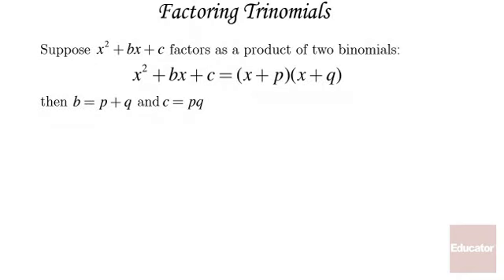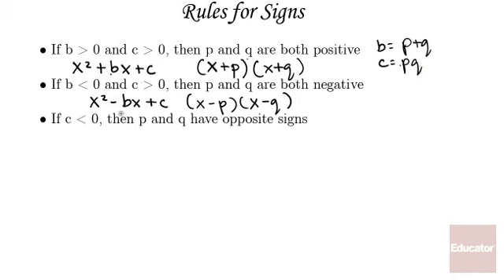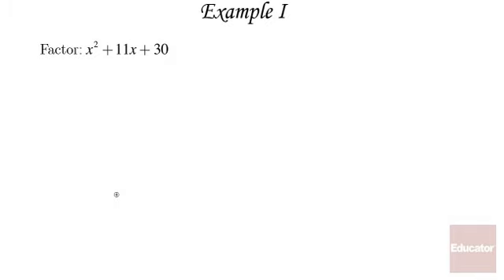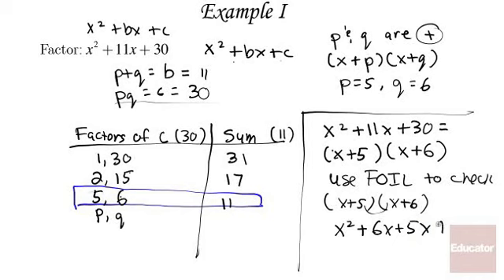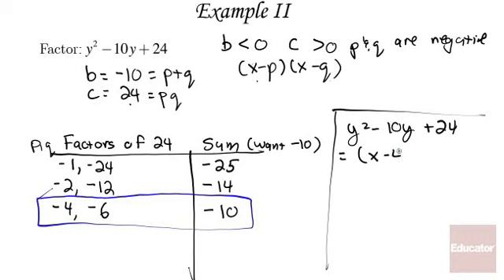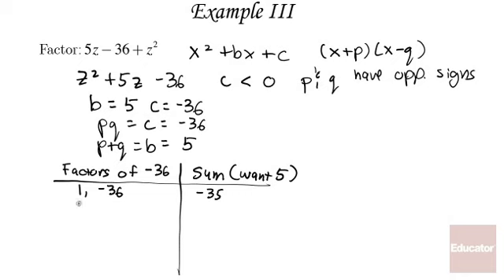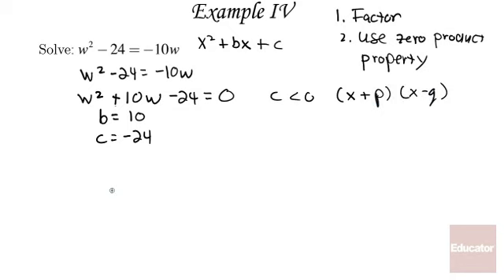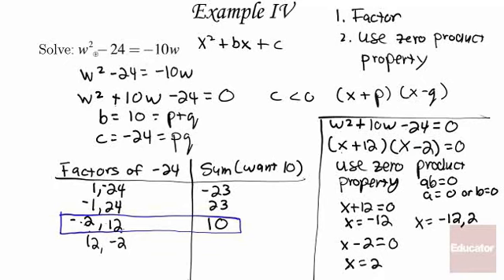Educator Algebra 1 08 3 Factoring Trinomials with Leading Coefficient of 1